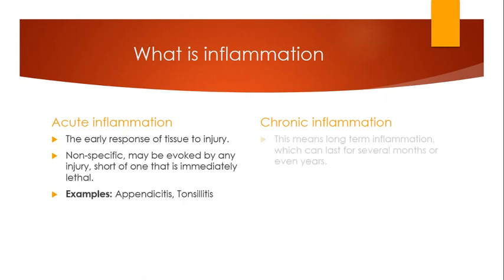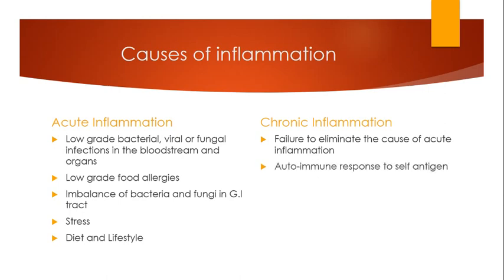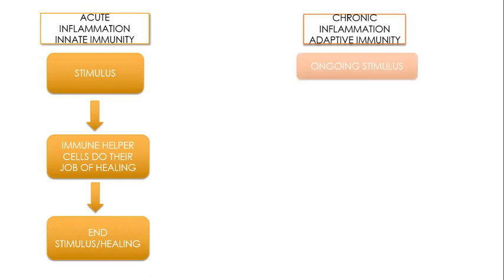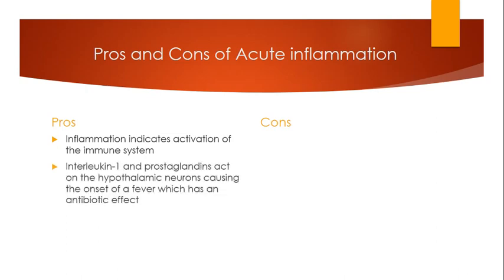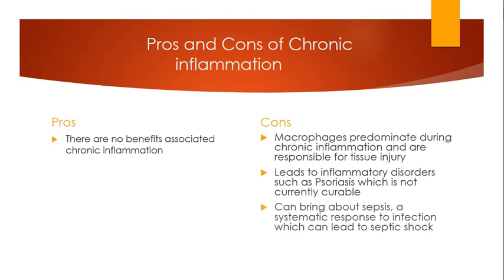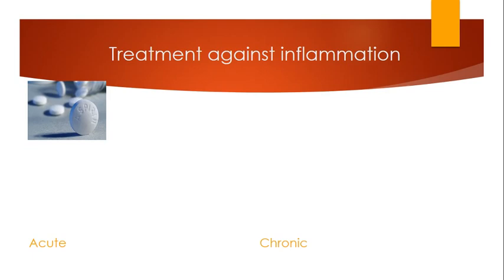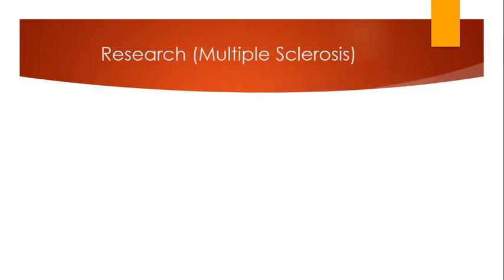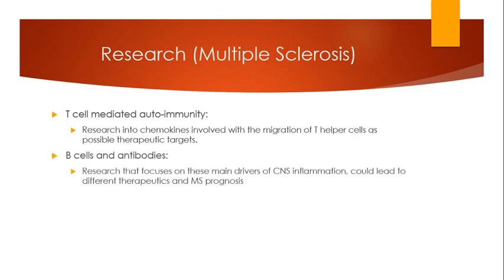Acute vs Chronic Inflammation Screencast